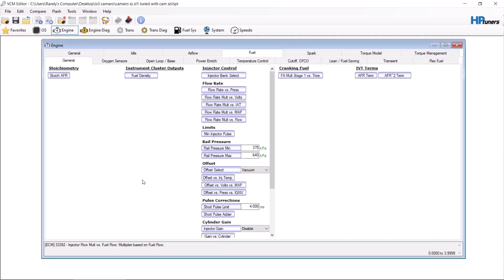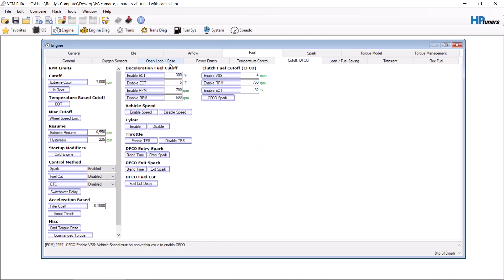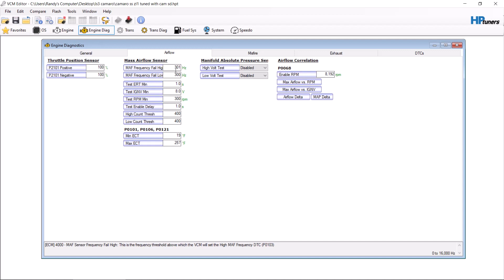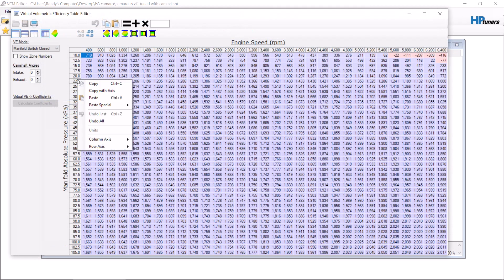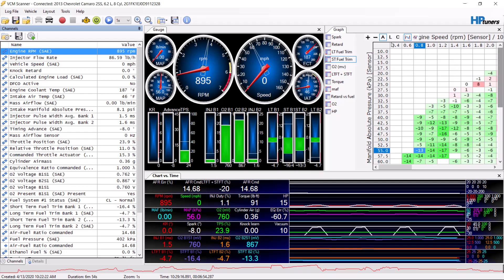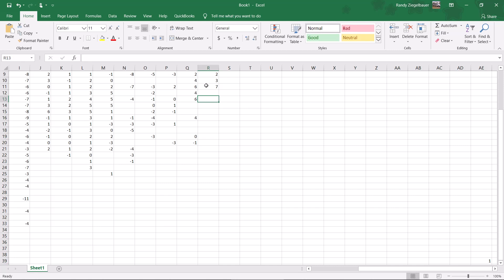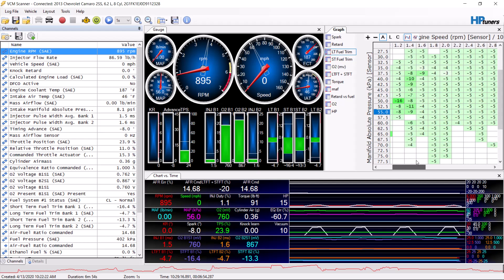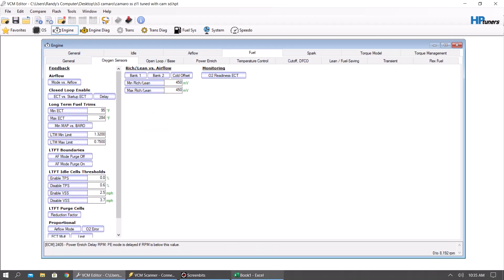GM gen IV VE tuning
This video is a short description on how to log and tune your ve table, the vehicle in use is a 2013 camaro ss with a zl1 supercharger,

Make sure when changing the VE tables you change all four of them under the drop down menu under the virtual ve efficiency table.

to purchase our new line of camshafts or remote tuning for your hemi or ls engine.